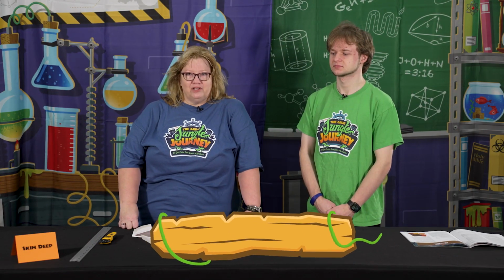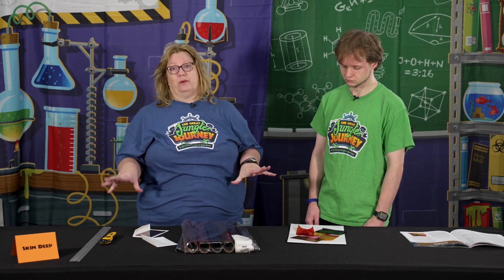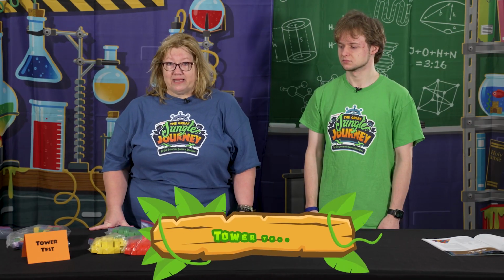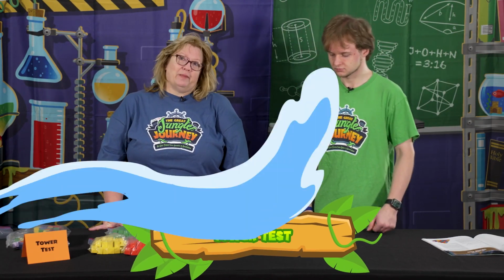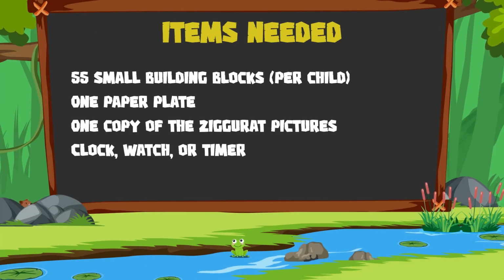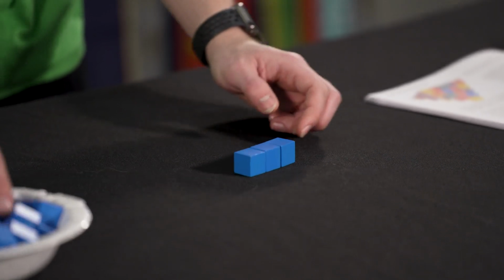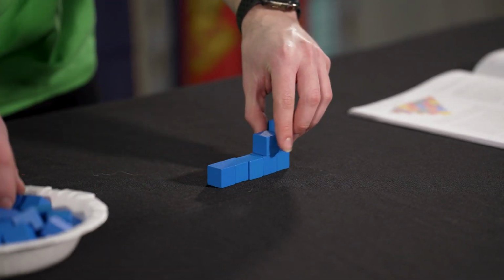science day 03